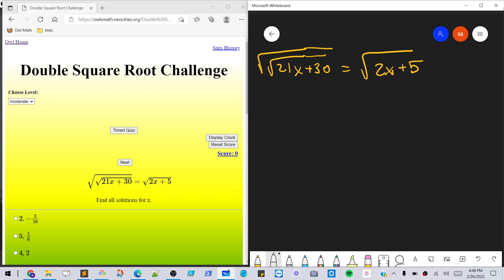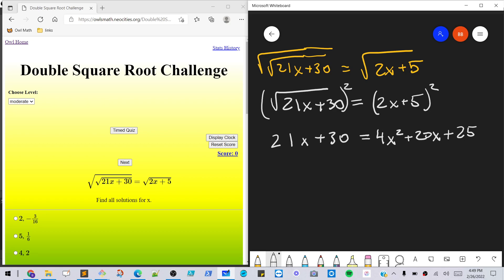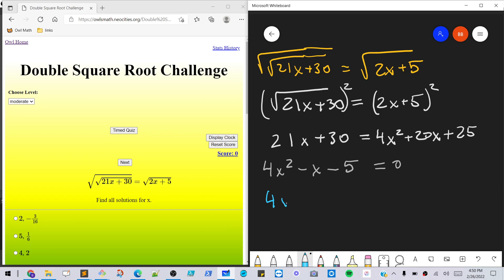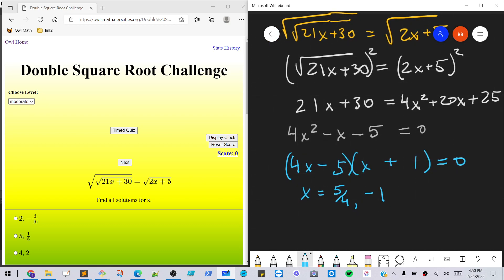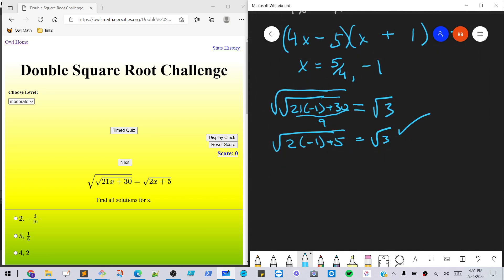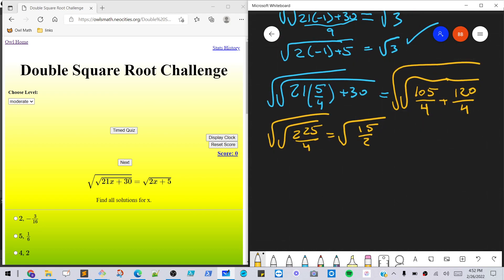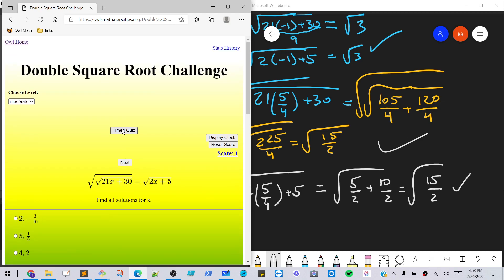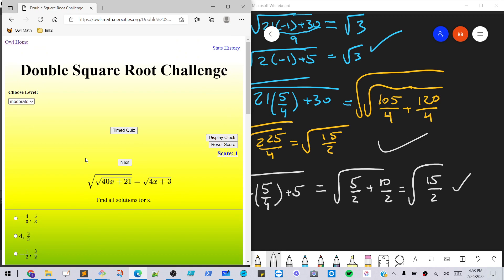Double Square Root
Algebra problem with a double square root.